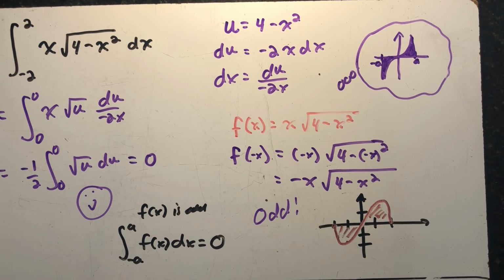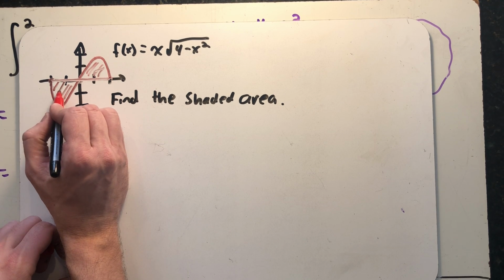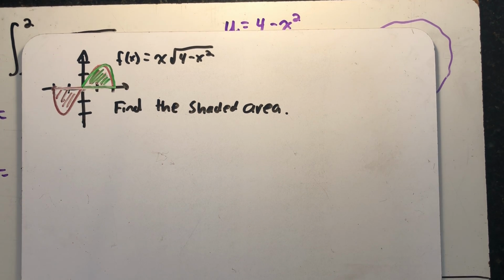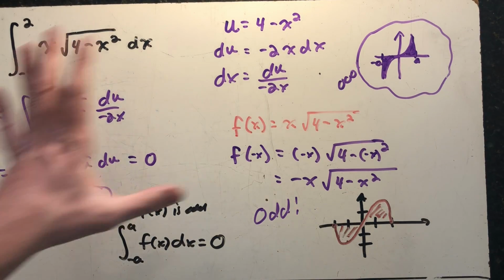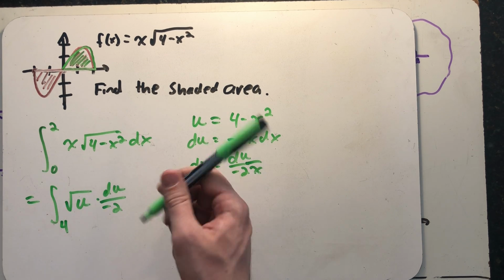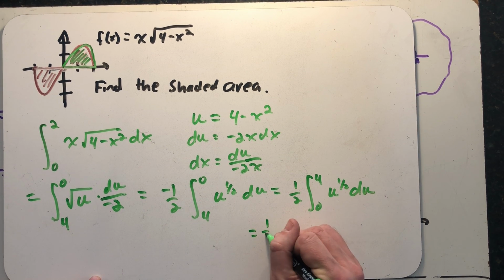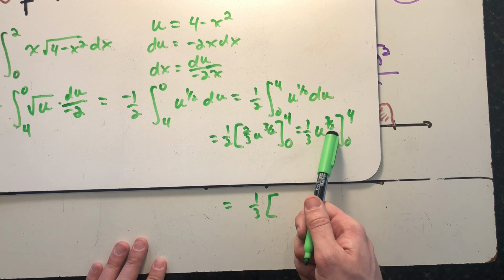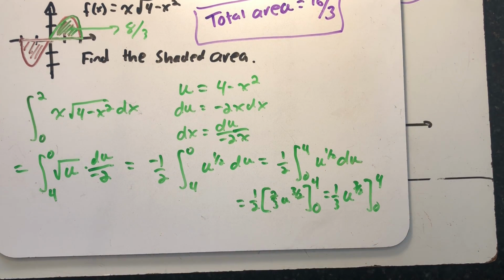Total area odd function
Finding the total area using a definite integral.